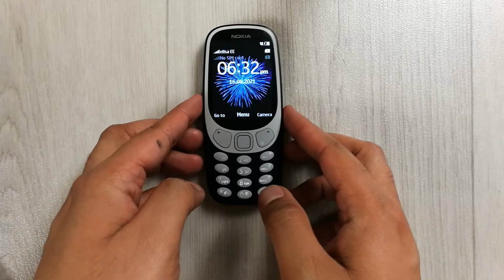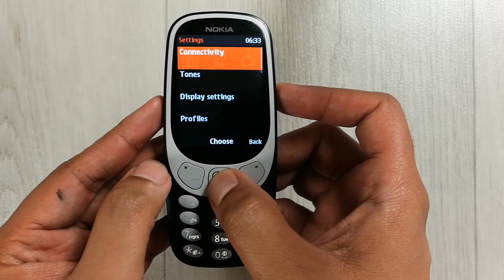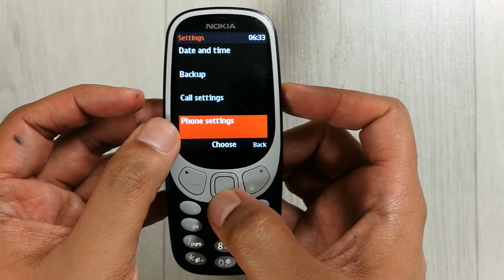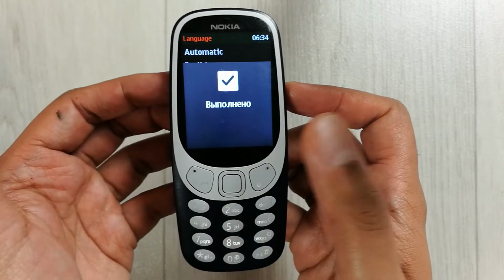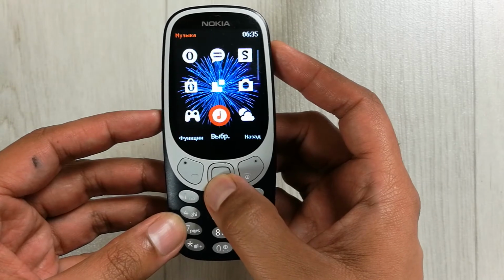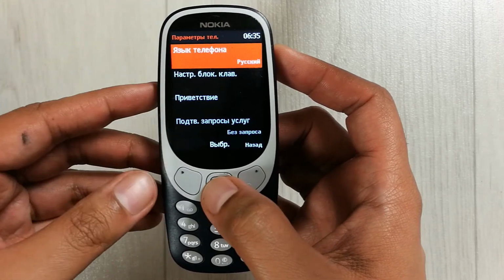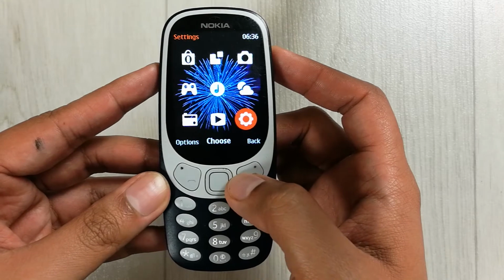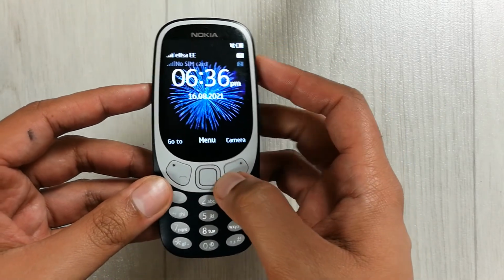Nokia 3310 Language Settings - How to Change Language in Nokia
Nokia 6300
Nokia 225
Nokia 220
In this video i am showing you how to change language in nokia 3310.You can go to settings , go to phone settings, the very first option that you see is language setting. You can select any language you like.